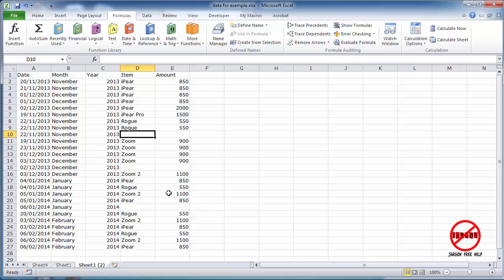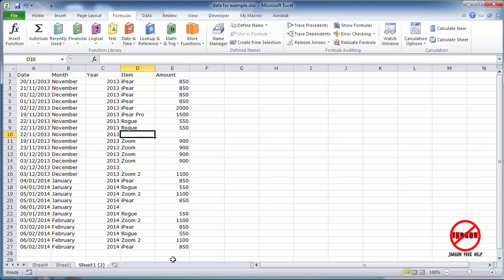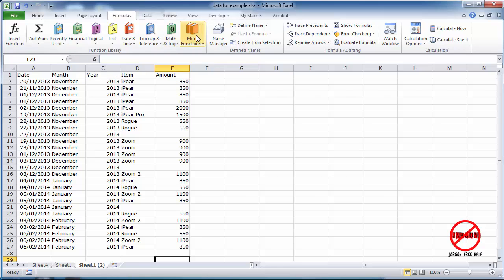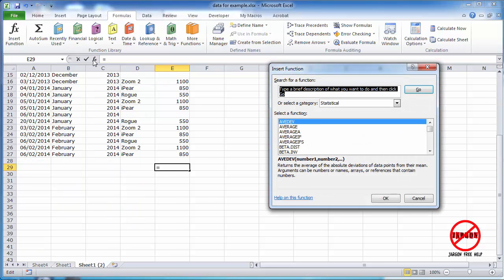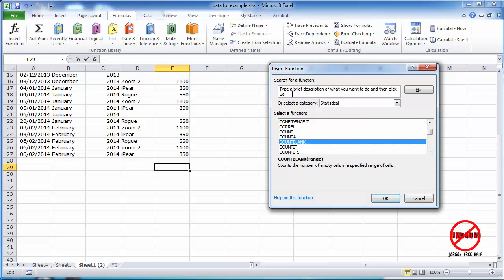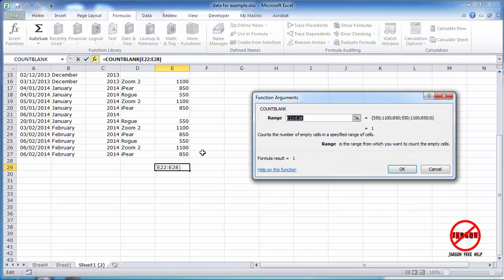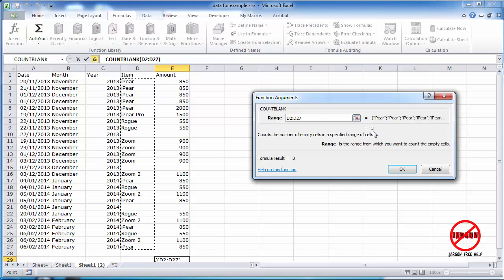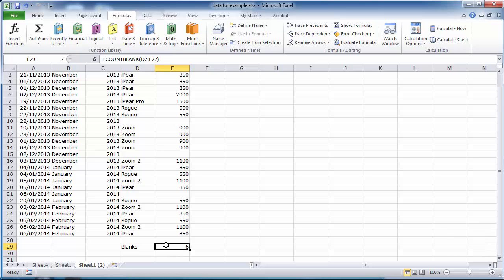How to Count Empty Cells in Excel Using COUNTBLANK() Function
If you have an Excel worksheet you might want to know how many blank cells you have in a range, blank cells are cells that have nothing typed into them, this could be cells that have not been used or the value in it has been cleared. Sometimes a space may have been typed, the cell will look blank but in fact it is not, it is just that a space on its own is not really visible. It could be there is data missing and it needs to be filled in. The COUNTBLANK function can do that. shows us how.